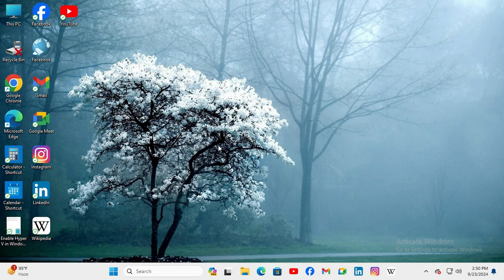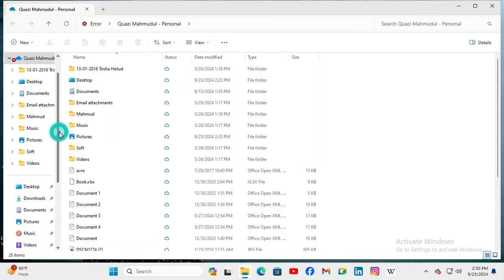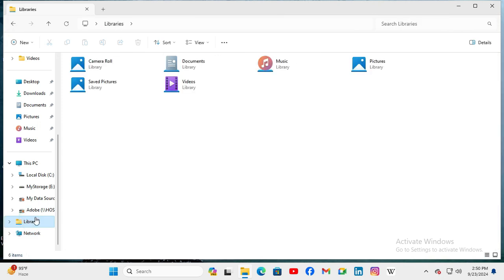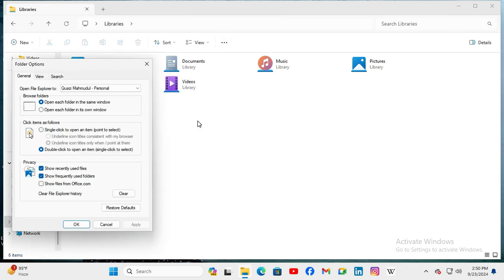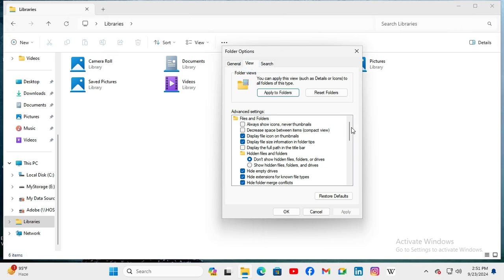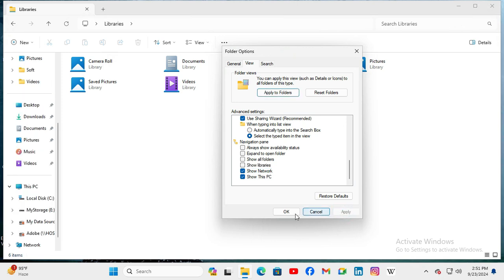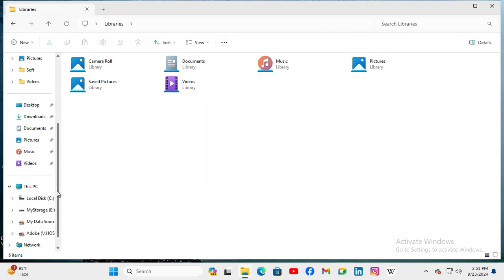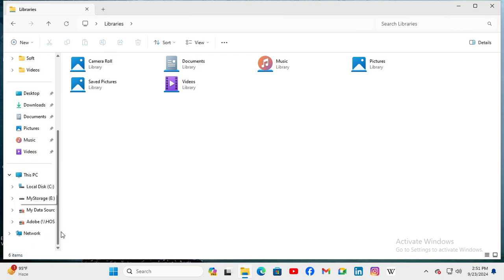How to Hide Libraries In Navigation Pane On File Explorer In Windows 11